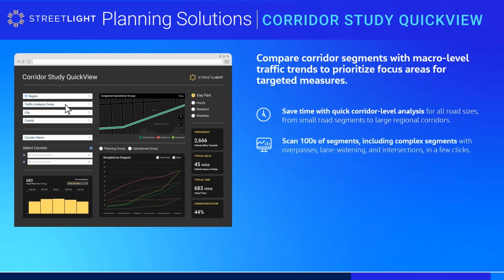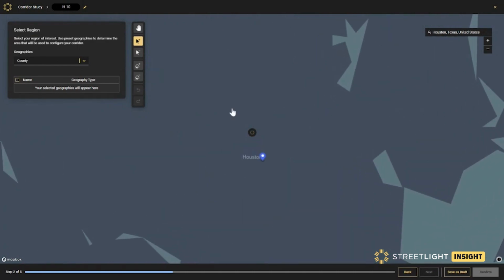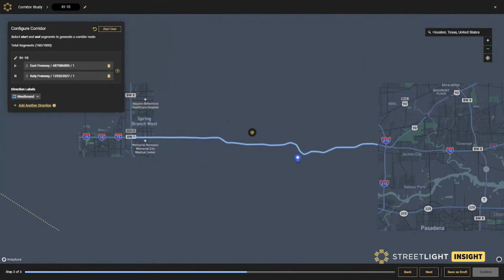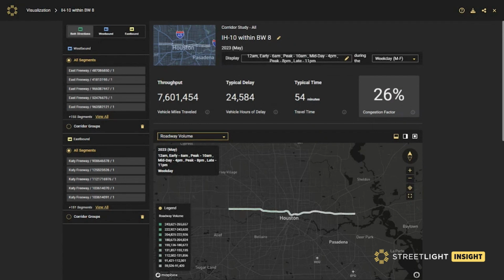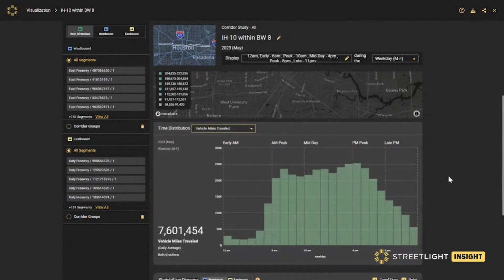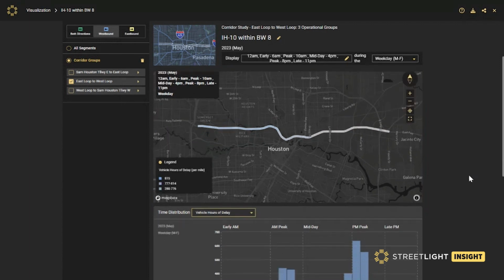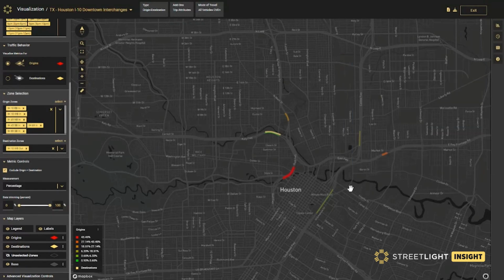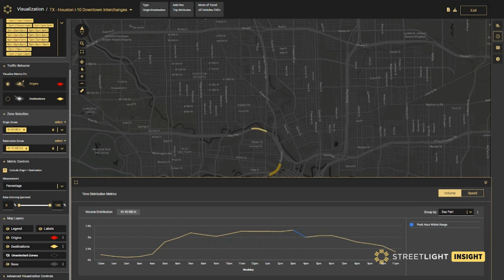StreetLight InSight® QuickView Demo: Corridor Study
A one-platform solution to streamline corridor and congestion studies, highlighting macro-level trends and granular insights for your transportation networks.

Compare corridor segments with macro-level traffic trends to prioritize focus areas for targeted measures.
- Save time with quick corridor-level analysis for all road sizes, from small road segments to large regional corridors.
- Scan 100s of segments, including complex segments with overpasses, lane-widening, and intersections, in a few clicks.
- Quickly group and compare multiple segments by direction for concept-level design recommendations and safety evaluations.
- Highlight defensible trends and visualizations to stakeholders with easily sharable outputs to justify corridor prioritization.